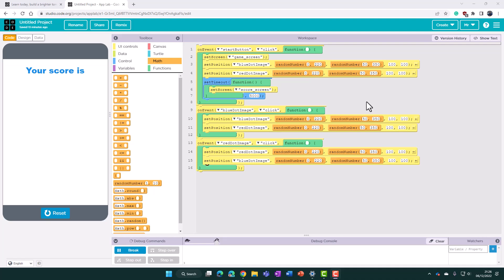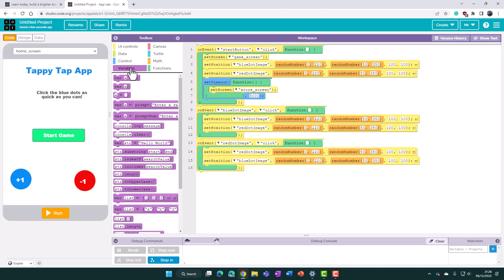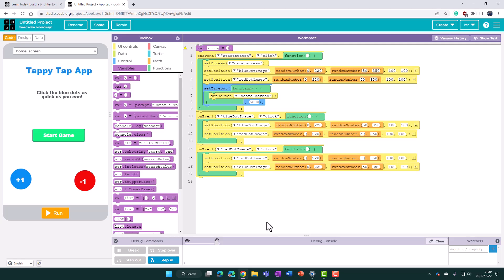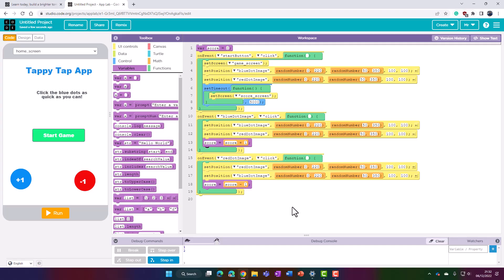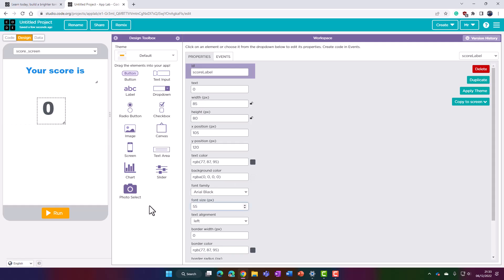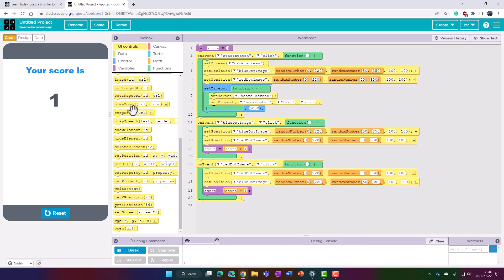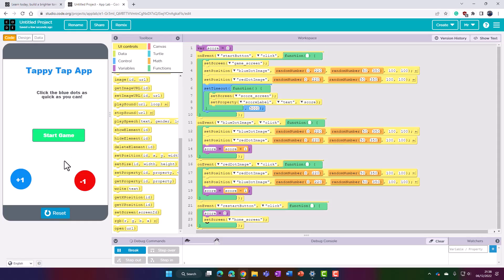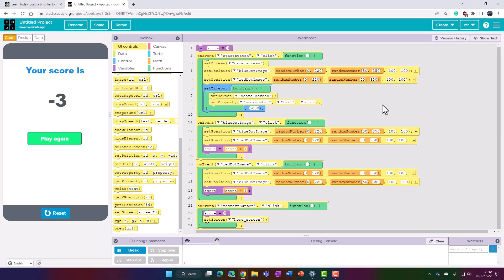App Lab - Tappy tap app part 3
Part 3 of 3 on creating an app using app lab from code.org